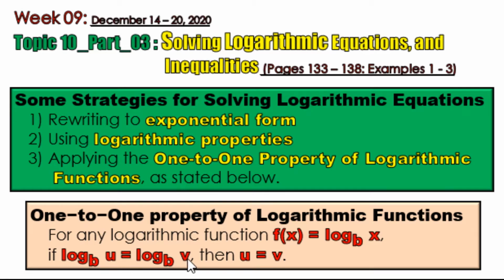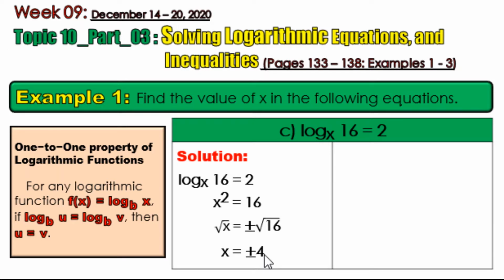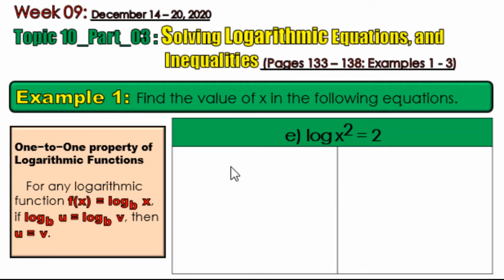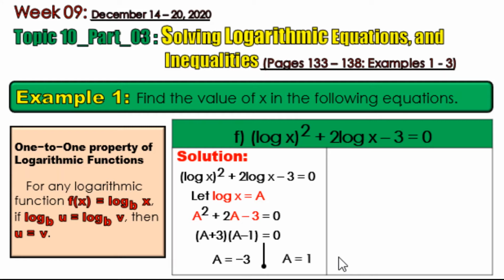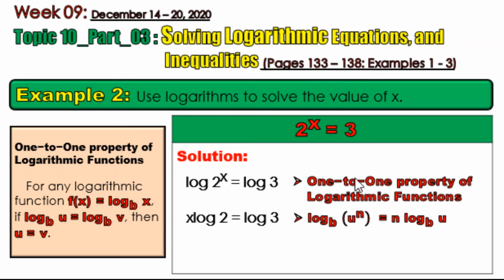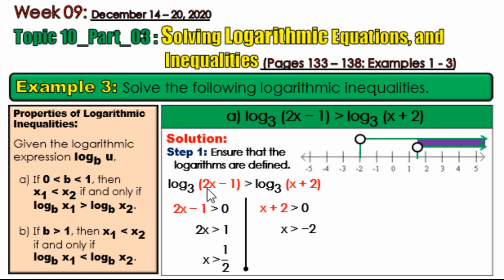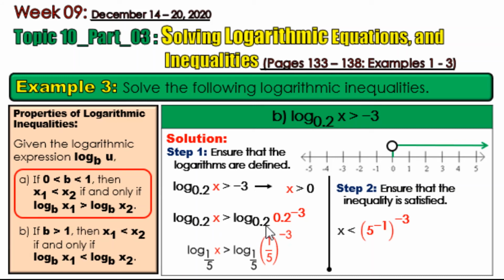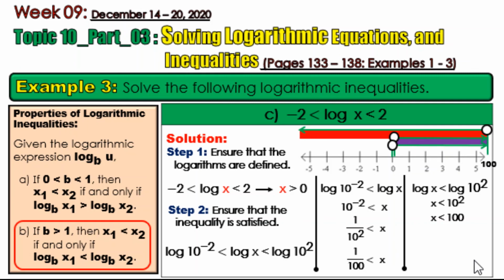13 Solving Logarithmic Equations and Inequalities Part 3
Solving Logarithmic Equations and Inequalities Part 3